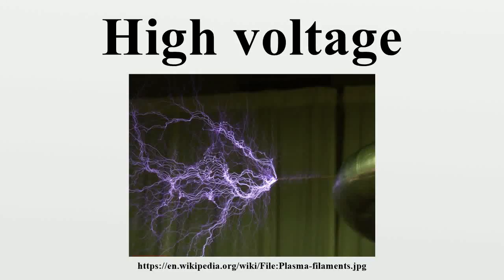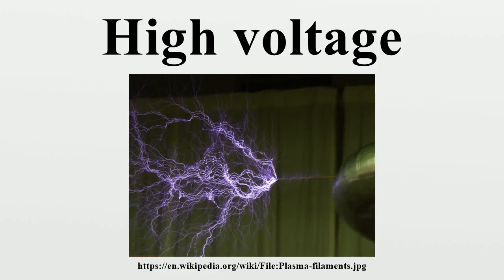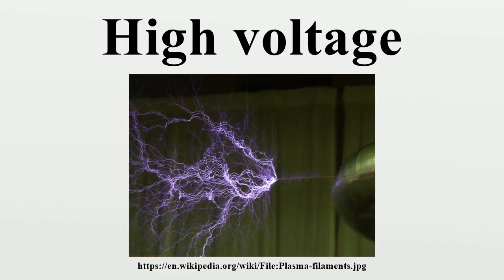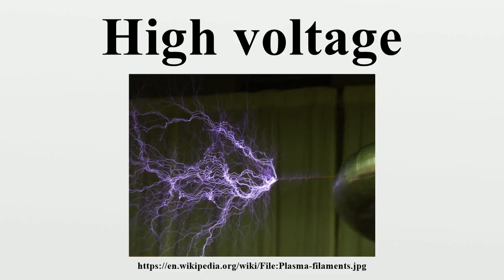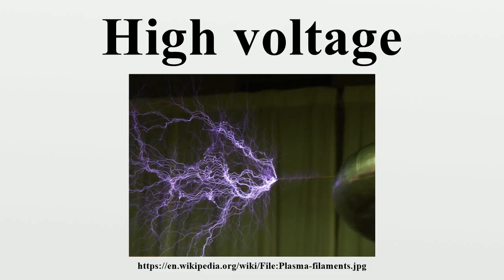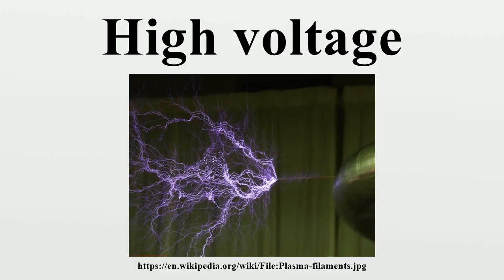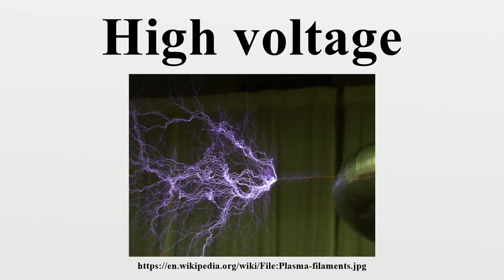High voltage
The term high voltage usually means electrical energy at voltages high enough to inflict harm on living organisms.Equipment and conductors that carry high voltage warrant particular safety requirements and procedures.

Image-Copyright-Info
Author-Info:   The original uploader was Iantresman at English Wikipedia

Image-Copyright-Info